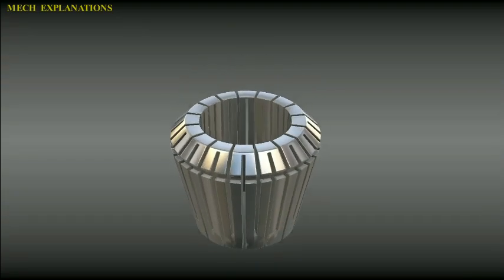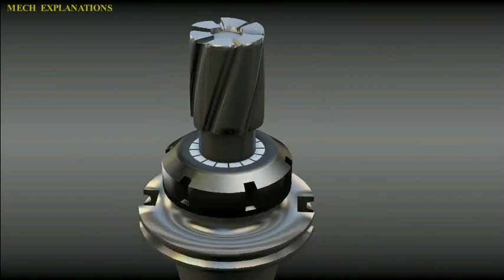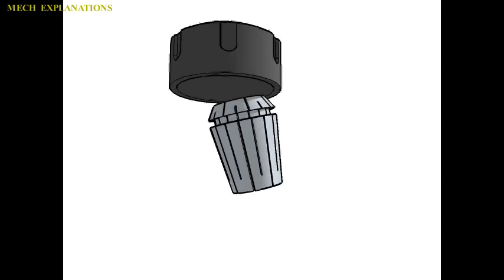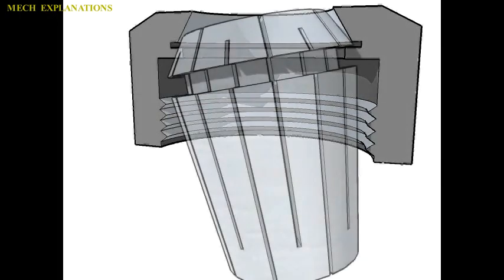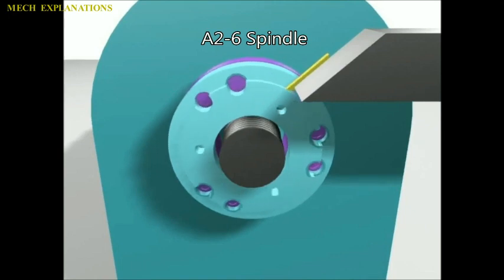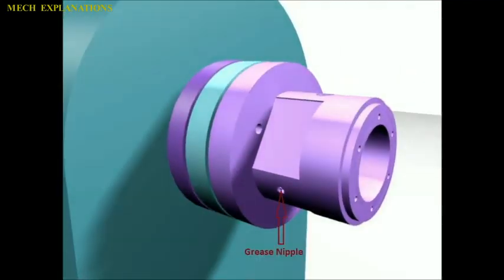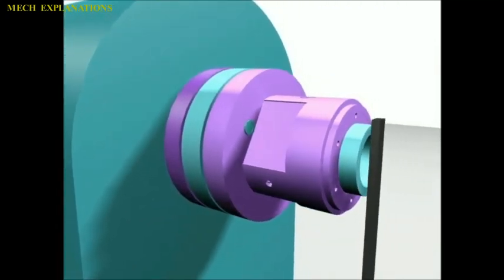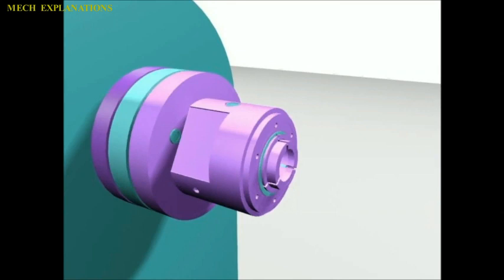Collet ✔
this video is all about the term Collet under mechanical engineering .

let  us  learn  about   the  term   collet.

A  collet  is  a  subtype  of  chuck  that  forms  a  collar  around  an object  to  be  held  and  exerts  a  strong  clamping  force  on  the  object when  it  is  tightened,  usually  by  means  of  a  tapered  outer  collar.

It  may  be  used  to  hold  a  workpiece  or  a  tool.

An  external  collet  is  a  sleeve  with  a  (normally)  cylindrical  inner surface  and  a  conical  outer  surface.

The  collet  can  be  squeezed  against  a  matching  taper  such  that  its inner  surface  contracts  to  a  slightly  smaller  diameter,  squeezing  the tool  or  workpiece  to  hold  it  securely.

 Most  often  this  is  achieved  with  a  spring  collet,  made  of  spring steel , with  one  or  more  kerf  cuts  along  its  length  to  allow  it  to expand  and  contract.

An  alternative  collet  design  is  one  that  has  several  tapered  steel blocks  (essentially  tapered  gauge  blocks)  held  in  circular  position (like  the  points  of  a  star,  or  indeed  the  jaws  of  a  jawed  chuck) by  a  flexible  binding  medium  (typically  synthetic  or  natural  rubber).

Regardless  of  the  collet  design,  the  operating  principle  is  the  same:  squeeze  the  collet  against  the  tool  or  workpiece  to  be  held, resulting  in  high  static  friction  and  accurate  alignment.

An  internal  collet  can  be  used  to  lock  two  telescoping  tubes together.

In  this  case  the  collet  is  in  the  form  of  a  truncated  cone  drilled  and  threaded  down  the  centreline.

The  collet  diameter  matches  the  bore  of  the  inner  tube,  having  the larger  end  slightly  greater  than  the  bore  while  the  smaller  diameter is  slightly  less  than  the  bore.

 A  threaded  stud,  anchored  at  its  other  end  to  the  tube,  is  then used  to  pull  the  collet  into  the  tube.

 The  increasing  diameter  of  the  collet  forces  the  inner  tube  to expand  and  be  pushed  against  the  inner  wall  of  the  outer  tube  thus locking  the  two  tubes  together.

The  inner  tube  is  often  slotted  to  facilitate  this  expansion.